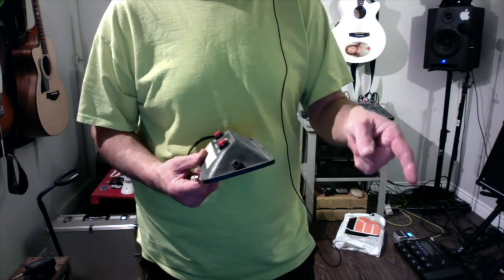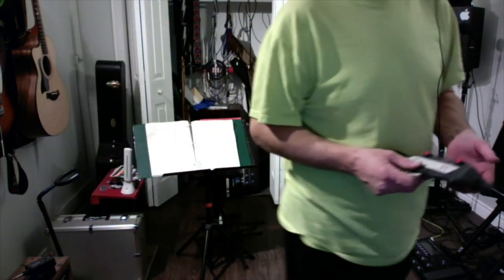Boss FS-6 Unboxing